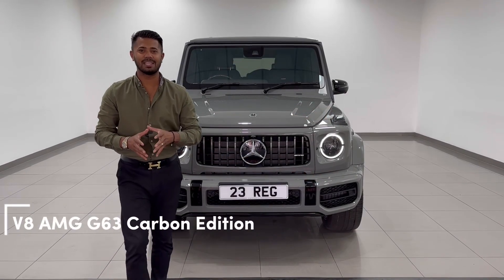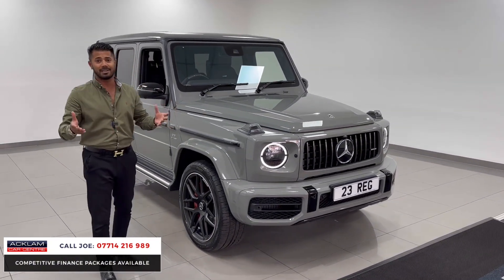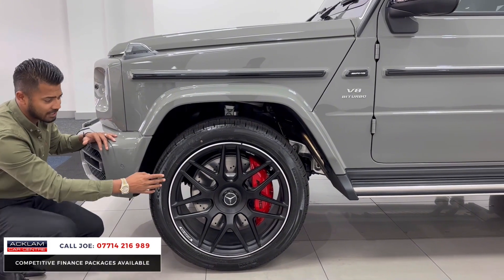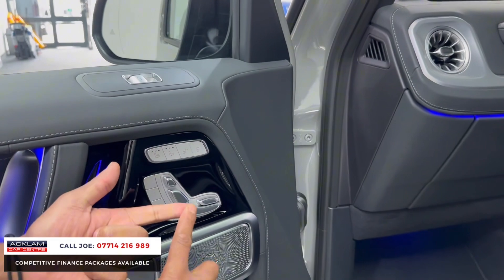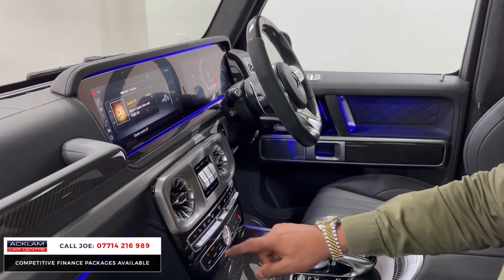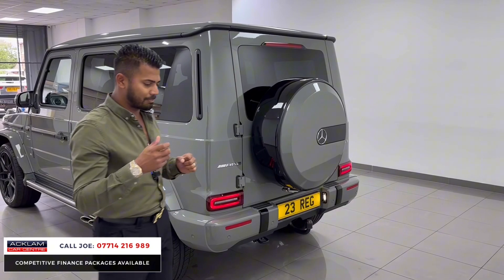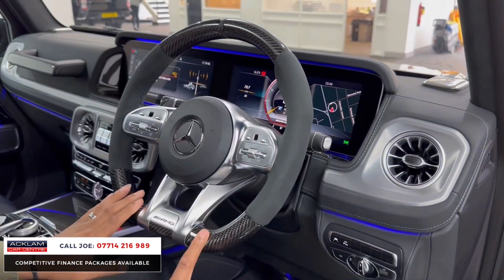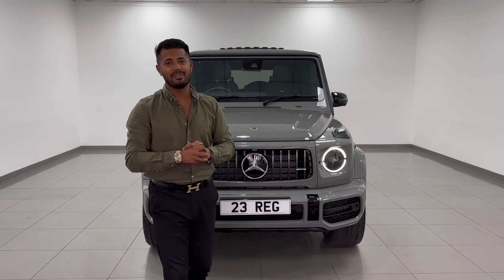2023 Mercedes AMG G63 V8 Carbon Edition (G Manufaktur) (VAT Q)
Live Priced at £217,990 - Please Note: This G63 is VAT Qualifying, Price Includes VAT - Buy & Reserve Online

Without a doubt the ultimate expressions of the 577bhp AMG G63 🔥

✔️G Manufaktur Classic Grey
✔️22” AMG Cross Spoke Forged Wheels
✔️G Manufaktur Interior Package
✔️Quilted Black Nappa Leather
✔️Rear Seat Entertainment
✔️AMG Carbon Fibre Interior
✔️Carbon Fibre AMG Heated Steering Wheel
✔️Heated/Ventilated/Massage Seats
✔️Tilt/Slide Sunroof
✔️Burmester Surround Sound + much more

Delivery Miles Only